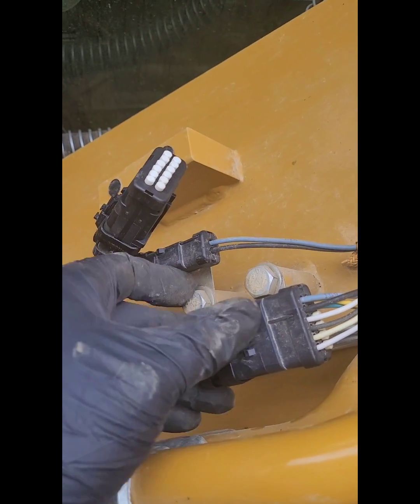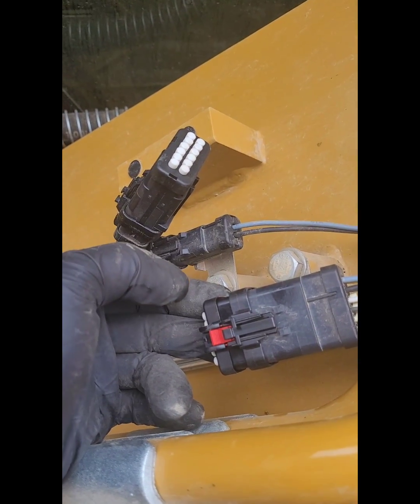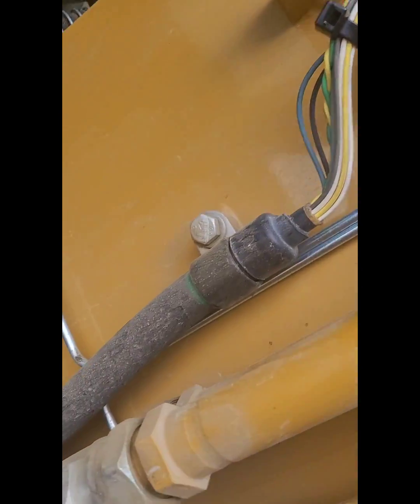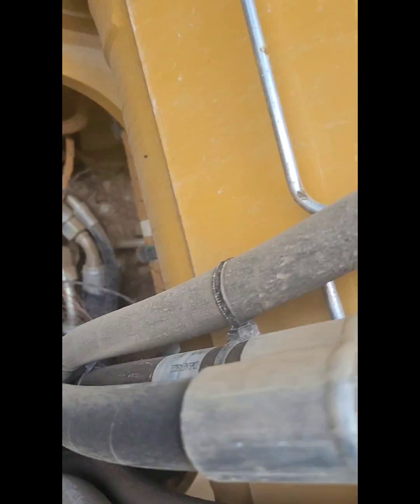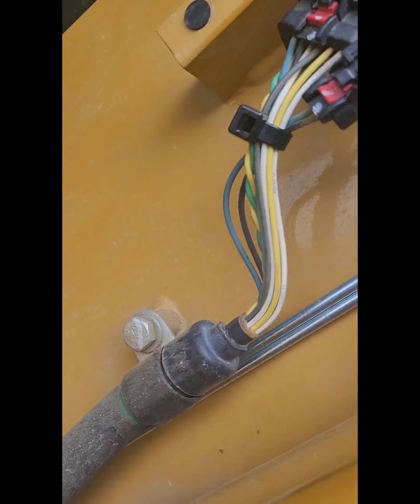caterpillar Nex Gen Excavators IMU Sensor Troubleshooting